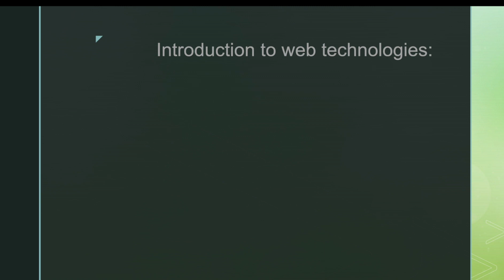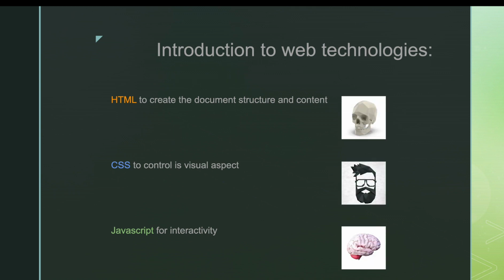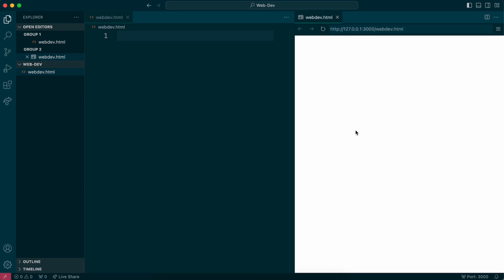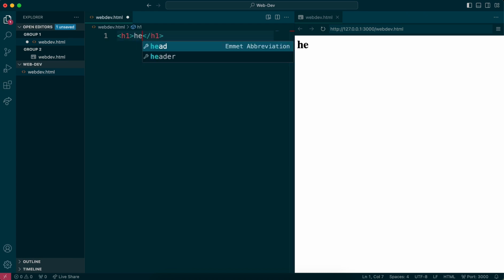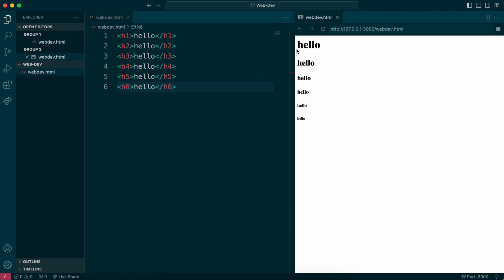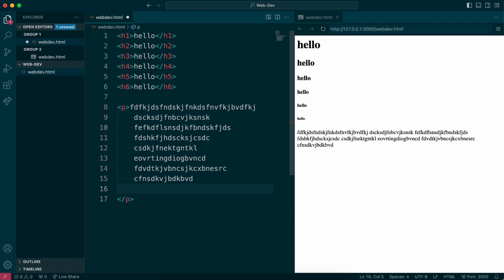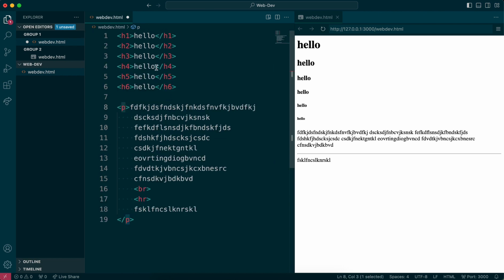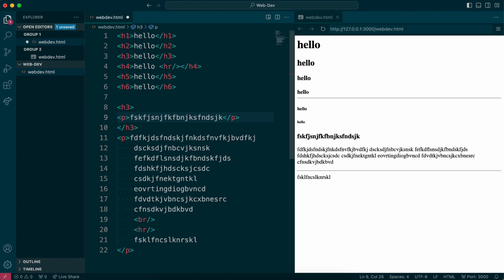Become a Web Developer: HTML, CSS, Javascript, Node, React, PostgreSQL, Web3, and DApps| Part 1